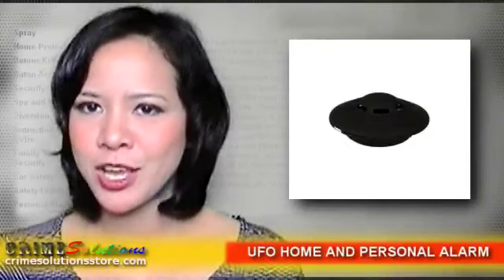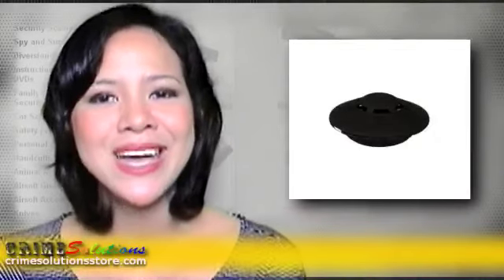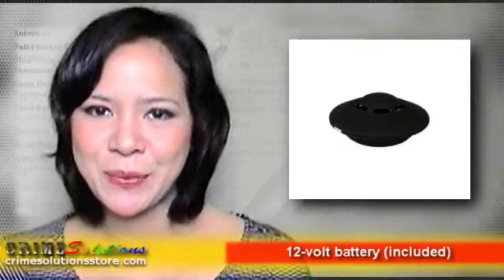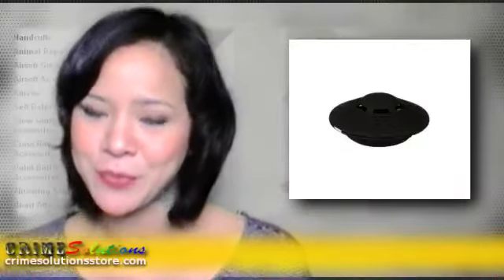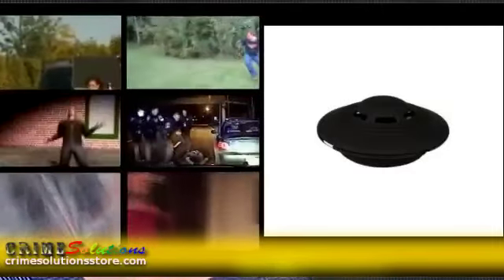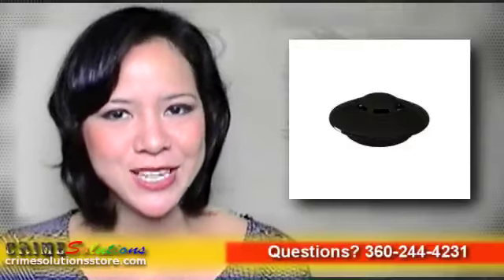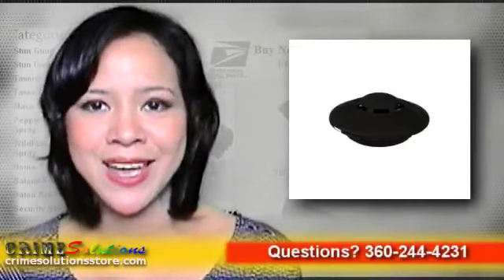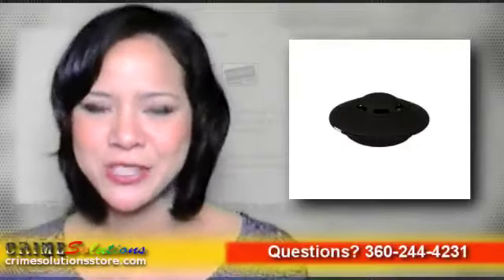UFO HOME AND PERSONAL ALARM -- AVAILABLE IN 6 COLORS REVIEW